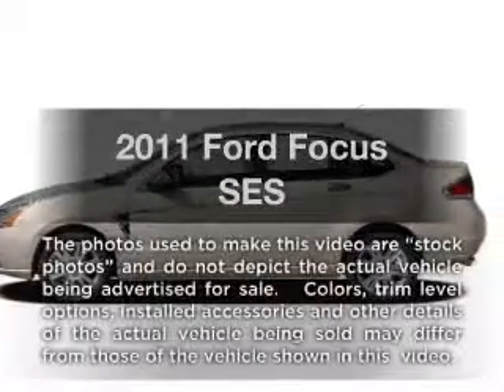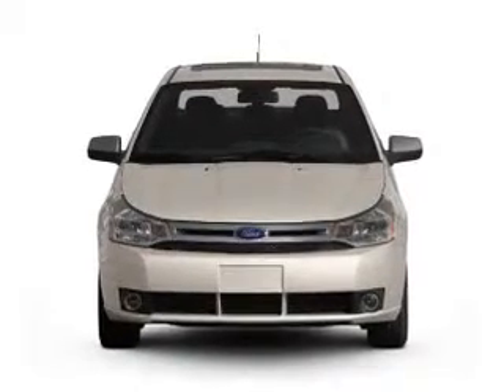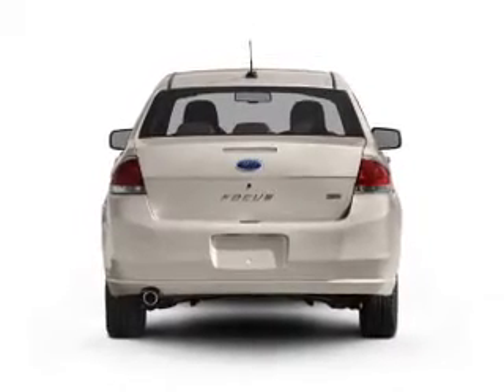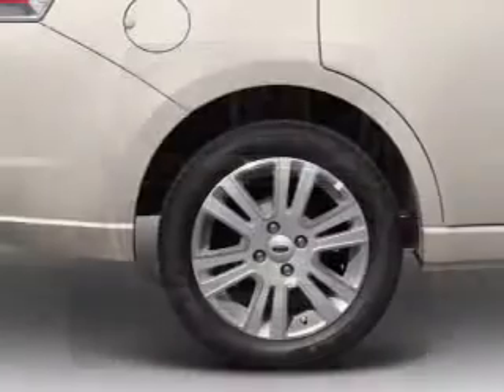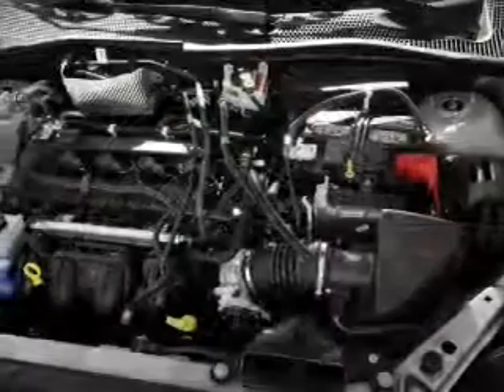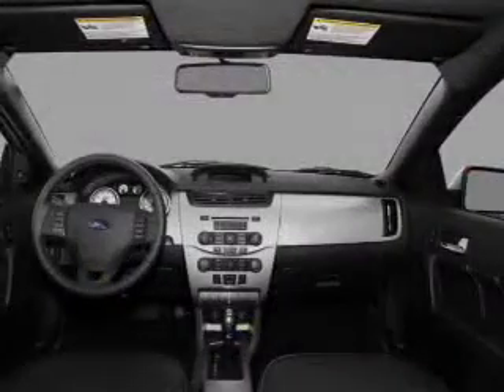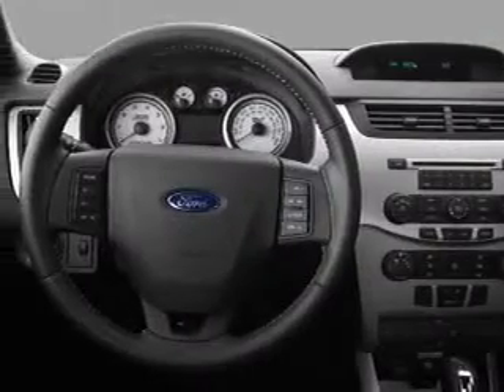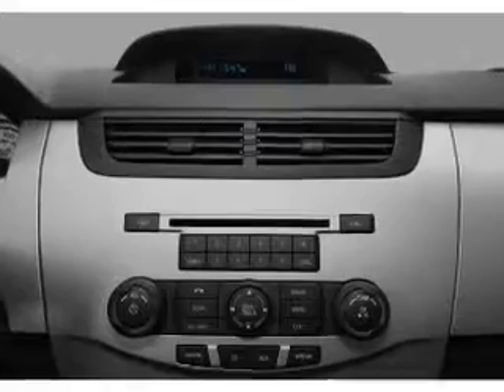2011 Ford Focus - Morrow GA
Year: 2011
Make: Ford
Model: Focus
Trim: SES
Engine: 2.0 liter inline 4 cylinder 16 valve
Transmission: Automatic
Color: Silver
Mileage: 23314
Address:
1425 Southlake Pkwy